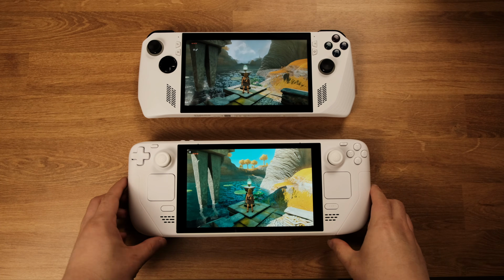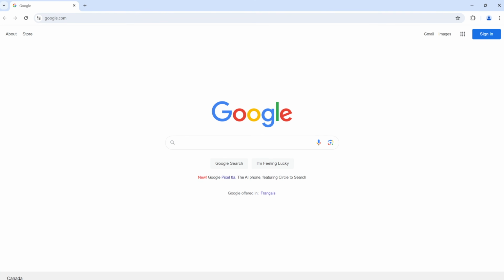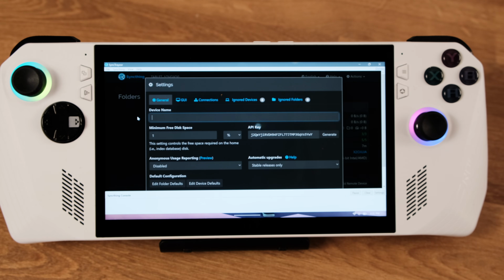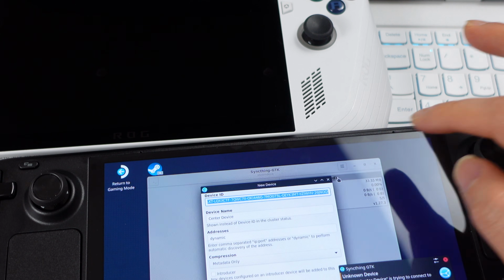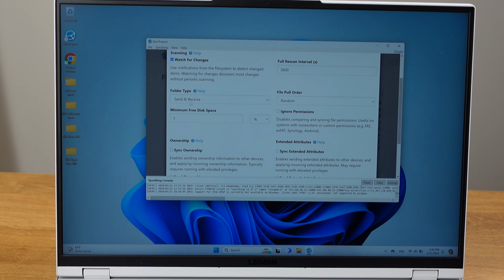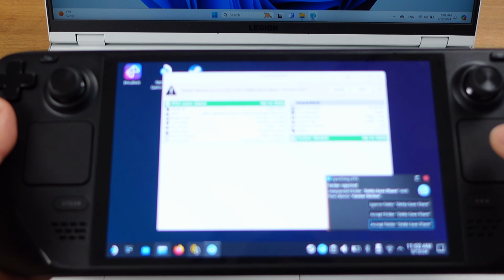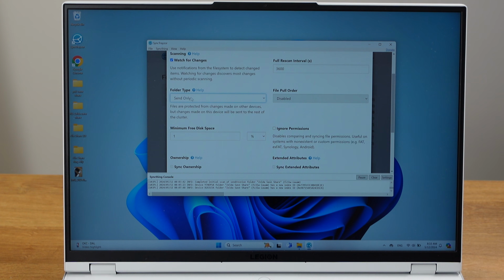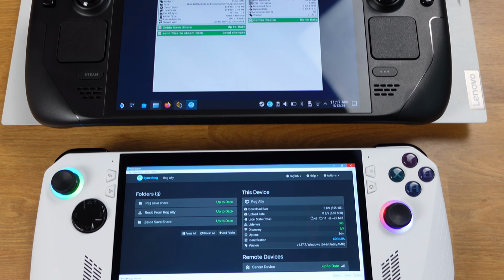Syncthing 2024 Guide Cloud Saves for Any Games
Stop Copying Save files between Devices.
Keeping all game saves files updated automatically  on multiple devices is so great for people who switch gaming devices frequently.

00:00 Intro How Syncthing works
03:38 How to Install & Setup Syncthing on the Center Device.
07:00 How to Install & Setup Syncthing on Any Windows Device.
07:54 How to Install & Setup Syncthing on Steam Deck.
09:34 How to make Syncthing running from Gaming Mode on Steam Deck.
10:37 How to connect each device with the Center Device.

Creating Files Share beweetn steam Deck & Rog Ally:
13:19 How to create PS3 Game Save files share
18:10 How to create Yuzu Switch Game Save files share
22:20 How to create a folder for file transfer between Steam Deck & Center PC
24:58 How to create a folder for file transfer between Rog Ally & Center PC

Only scenario B setup is covered in this video.

Below are the items that I have been using daily with my Steam Deck and ROG Ally & PS VIta.
Recommend Samsung High Speed SD Card:

Multiple Ports 100W PD Charger:

Steam Deck Case:

Steam Deck/Rog Ally Carrying bag: